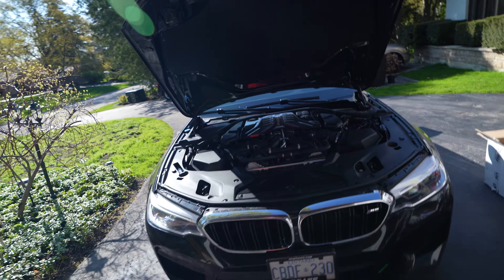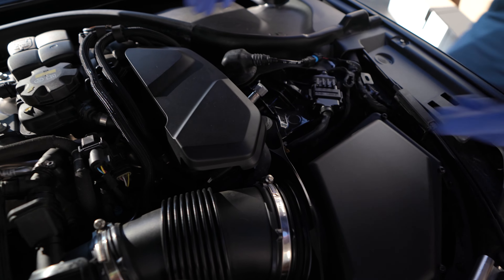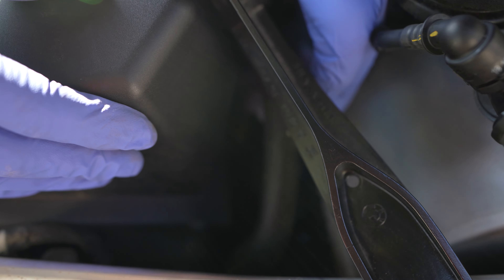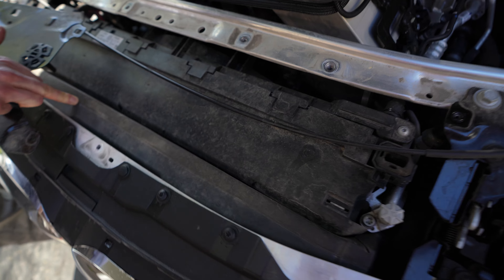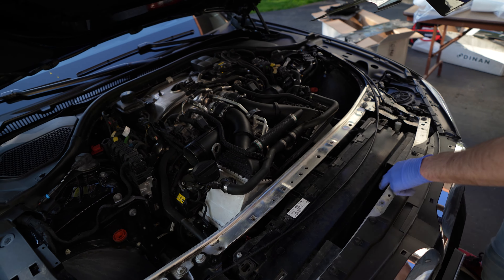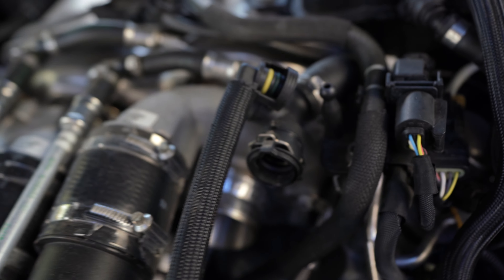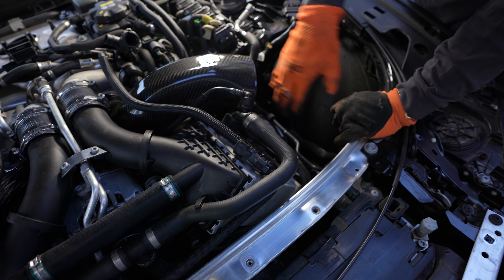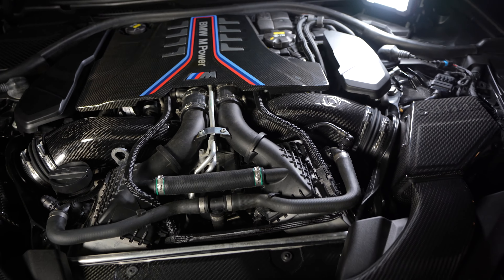F90 BMW M5 Dinan Intake + Turbo Inlet Pipes DIY Install!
Hey everyone, welcome back to Daily Downshift! Today we’re working on our friend Jordan’s BMW M5 and installing some dinan carbon fiber goodies in the engine bay. Namely, their cold air intakes and the turbo inlet pipes in carbon fiber. This package really adds character to the sound of the engine and really delivers in the looks department matching the engine cover. Enjoy the video!